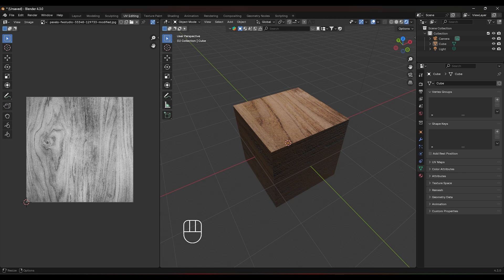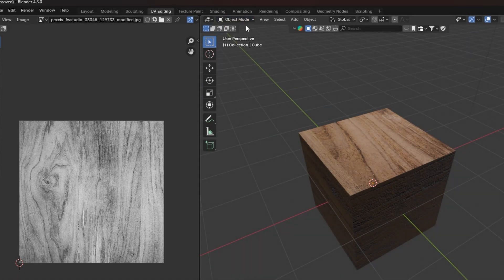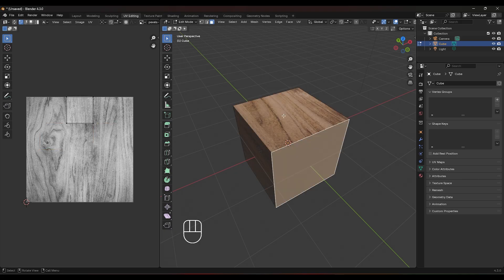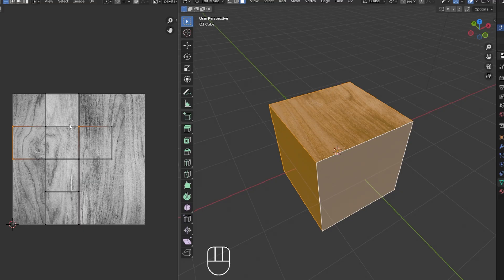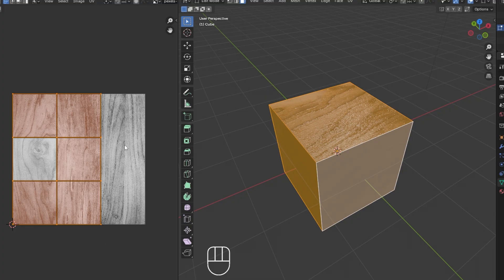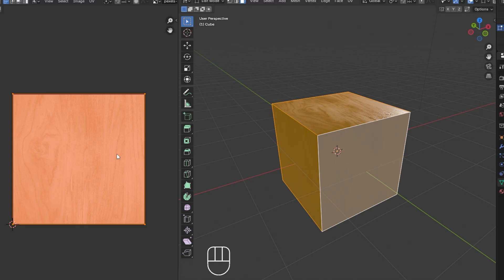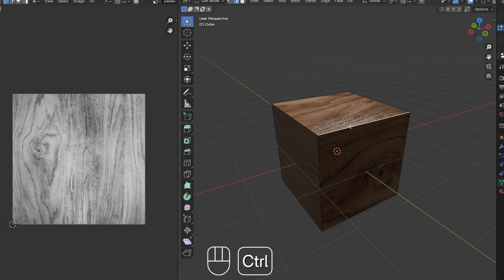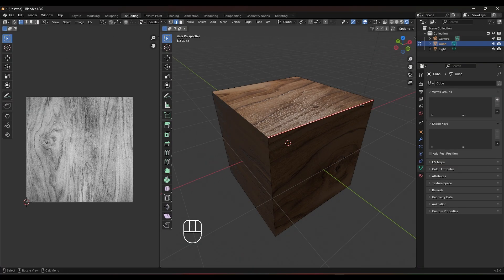How to UV Unwrap in Blender (Step by Step)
Learn how to UV unwrap in Blender with this step-by-step tutorial. Perfect for beginners wanting to master the UV unwrapping process in Blender.

By using the Black Box platform you can sell your stock footage on all of the major agencies. It will save you a lot of time uploading content and you will be able to track of all your stock footage sales on one platform. Highly recommend you check them out!

A great guide book on Stock Footage:
I wish I'd read this book when I started in this industry. Robb Crocker is one hell of a shooter. I learned a tone from him.

If you need curation for stock footage, feel free to give drop me an email with some links to your work. I'd be happy to take a look :)